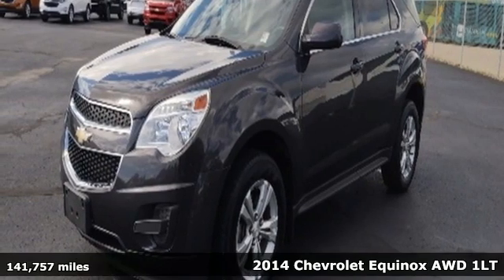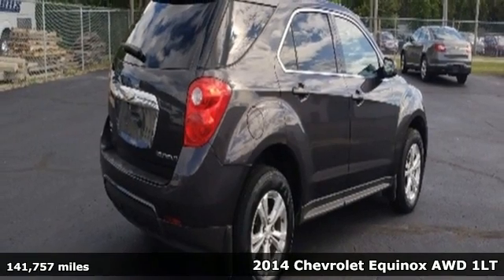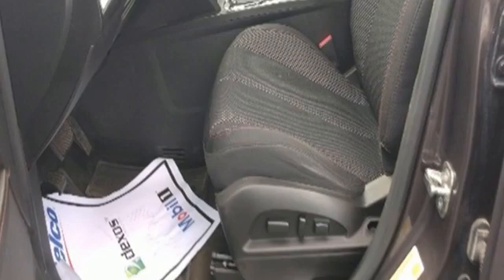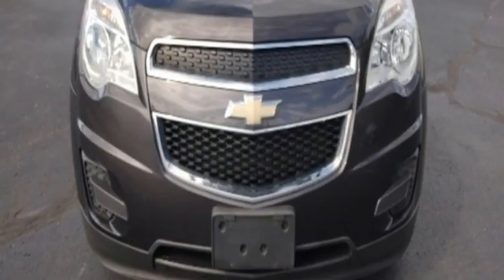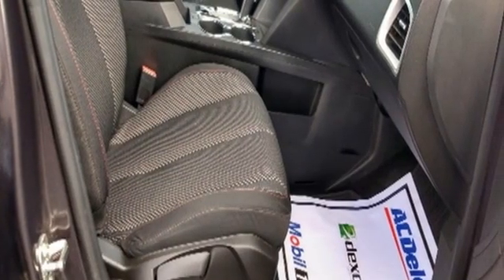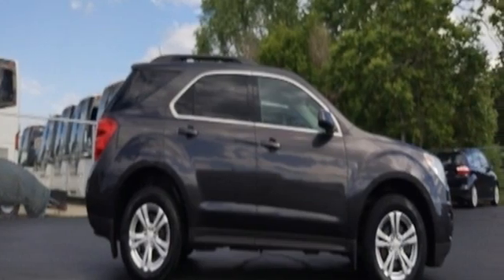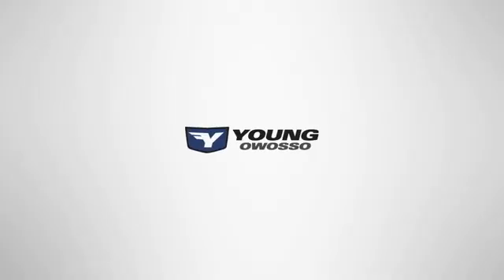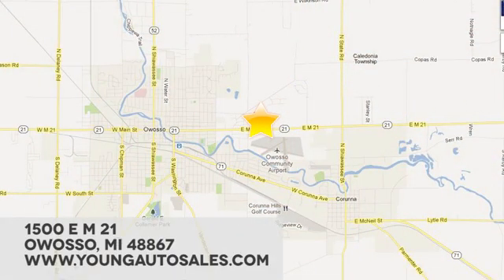Used 2014 Chevrolet Equinox Lansing MI Flint, MI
Year: 2014
Make: Chevrolet
Model: Equinox
Trim: LT
Engine: 2.4L 4-Cylinder SIDI DOHC
Transmission: 6-Speed Automatic with Overdrive
Color: Gray
Interior: Jet Black
Mileage: 141757
Stock #: 39863A
VIN: 2GNFLFEK5E6183271
Recent Arrival!brbr2.4L 4-Cylinder SIDI DOHC AWDbrbrPriced below KBB Fair Purchase Price! 20/29 City/Highway MPGbrbrbrAwards:br * 2014 IIHS Top Safety Pick+ with optional front crash prevention * 2014 IIHS Top Safety Pick+ * 2014 KBB.com Brand Image AwardsbrbrCars sell for less in Owosso! Our vehicles move quickly!

Address:
1500 E Main St